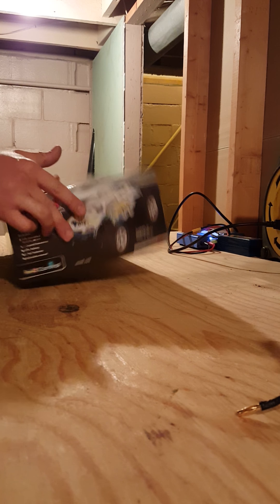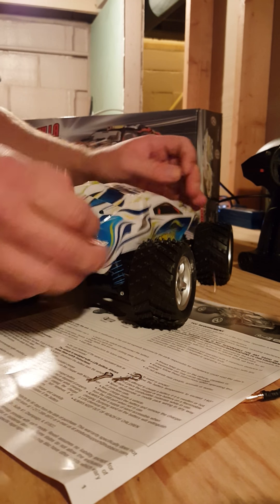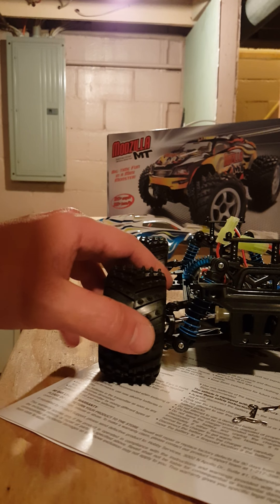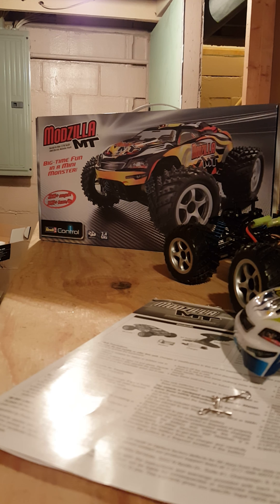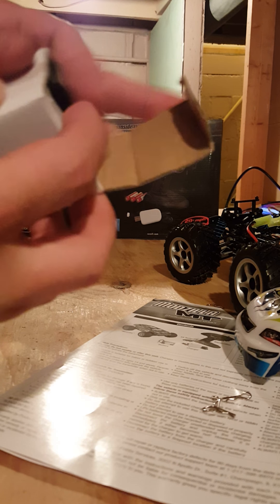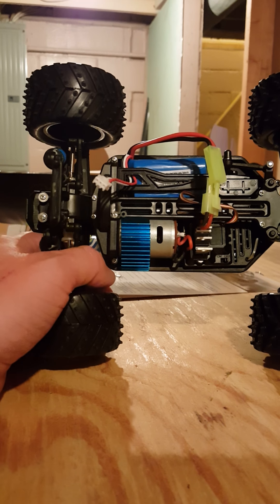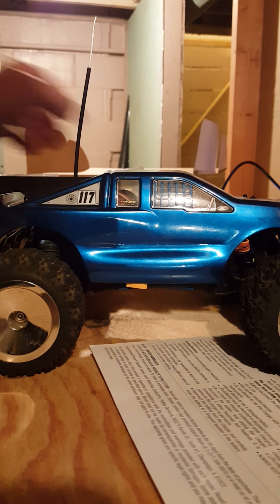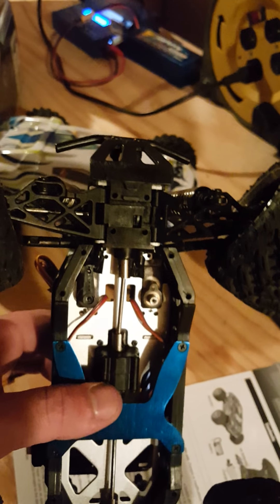Revell Modzilla MT unboxing.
This is a unboxing of the recently released Modzilla MT from Revel.